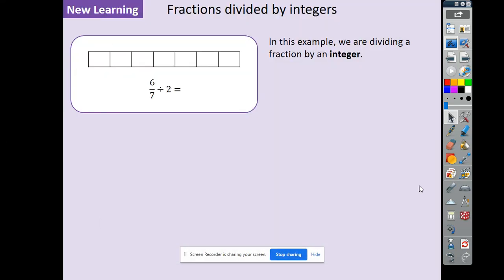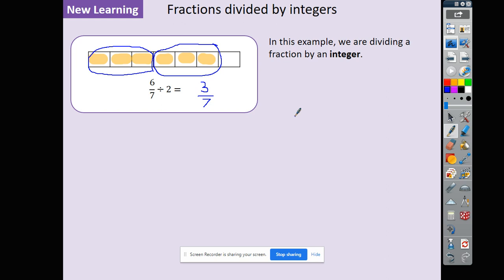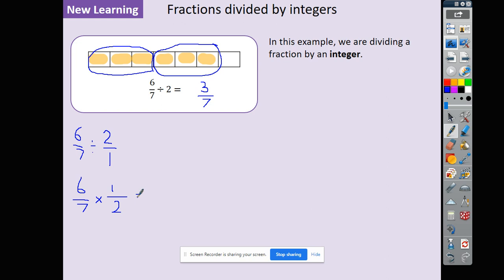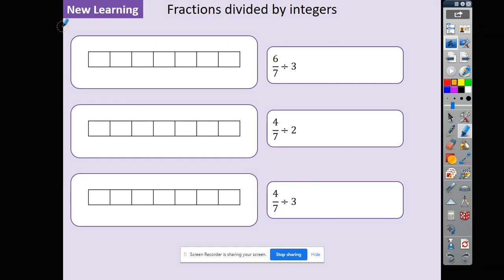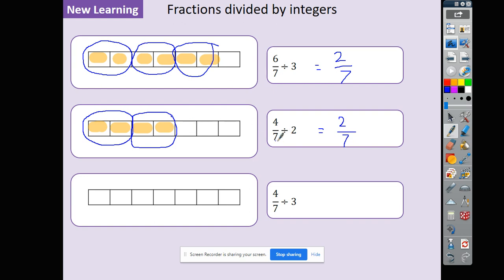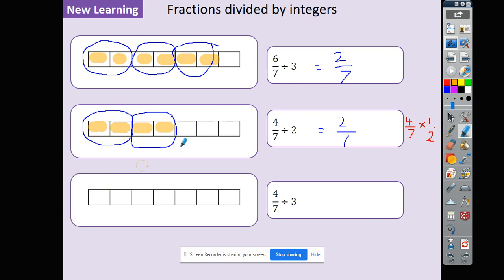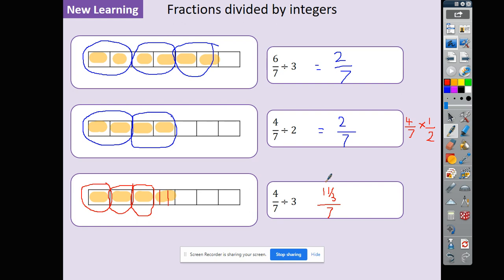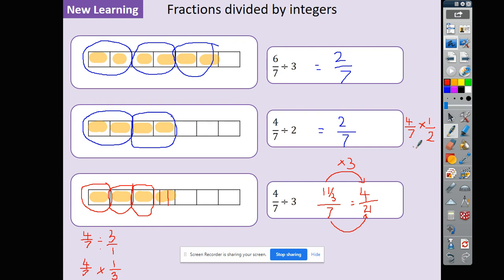Fraction divide by integer